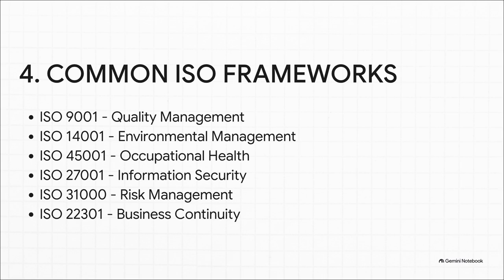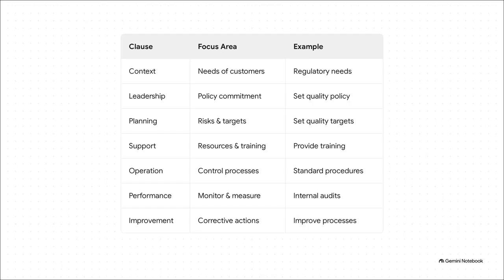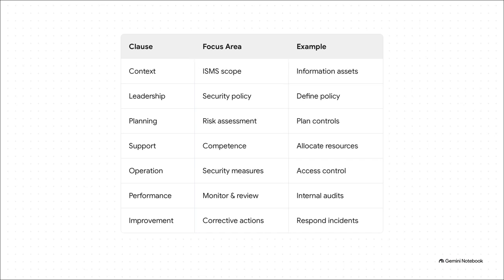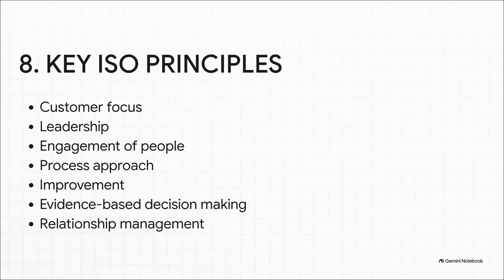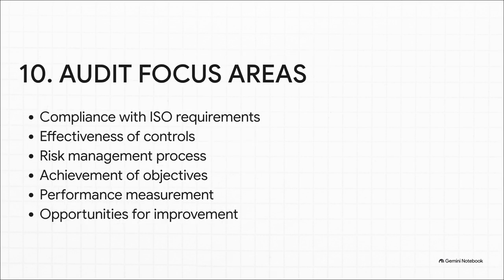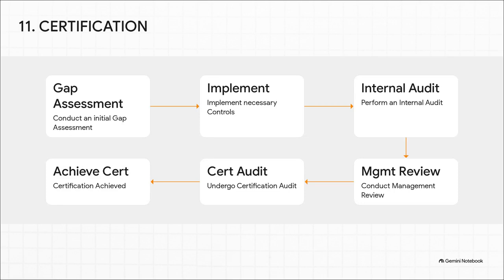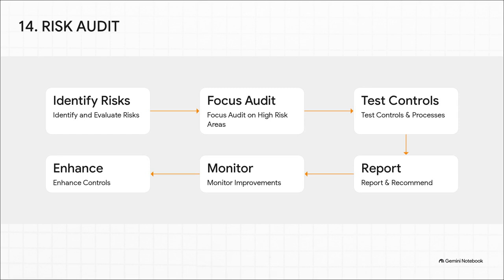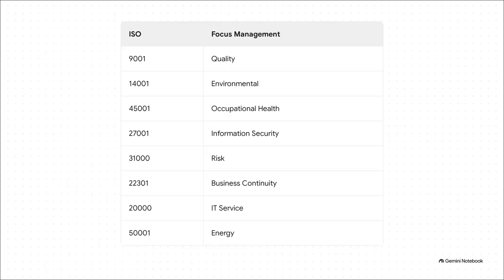ISO Frameworks Explained | ISO 9001, ISO 27001 & Internal Audit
Learn the fundamentals of ISO Frameworks and understand how ISO standards help organizations improve operational efficiency, risk management, compliance, internal controls, and continual improvement.

In this lecture, we explain ISO Frameworks from a practical Internal Audit, Risk Management, Governance, and Compliance perspective. You will learn the objectives and benefits of ISO standards, how management-system frameworks are structured, and how organizations translate ISO requirements into processes, policies, controls, responsibilities, monitoring, and improvement activities.

The lecture focuses on the High-Level Structure used across ISO management-system standards and explains how common structures and terminology can make different management systems easier to integrate. ISO has highlighted this common structure as a way to improve consistency and facilitate integration between standards such as ISO 9001 and ISO/IEC 27001.

You will also learn the role of Internal Auditors in evaluating compliance with management-system requirements, assessing risks and controls, reviewing objective evidence, identifying nonconformities, and supporting continual improvement.

Topics Covered:
ISO Frameworks
ISO Standards
ISO Management System Frameworks
Objectives of ISO Standards
Benefits of ISO Standards
Operational Efficiency
Risk Management
ISO 9001
ISO/IEC 27001
Quality Management System (QMS)
Information Security Management System (ISMS)
High-Level Structure
Common ISO Structure
Risk-Based Thinking
Process Approach
Policies and Procedures
Internal Controls
ISO Compliance
ISO Risk Assessment
Internal Audit
ISO Internal Audit
Audit Evidence
Compliance Evaluation
Nonconformities
Corrective Actions
Continual Improvement
Management Review
Integrated Management Systems
ISO Framework Integration
Role of Internal Auditors
ISO Audit Procedures

This lecture is useful for Internal Auditors, ISO Auditors, Quality Professionals, Information Security Professionals, Risk Professionals, Compliance Professionals, Governance Professionals, Process Owners, and professionals working with Management Systems.